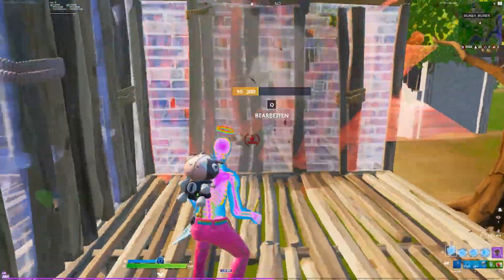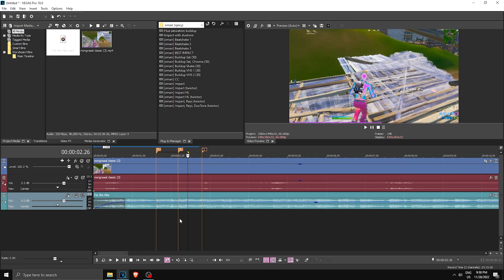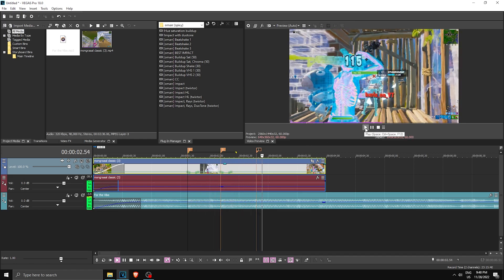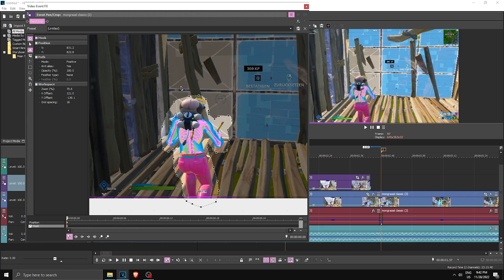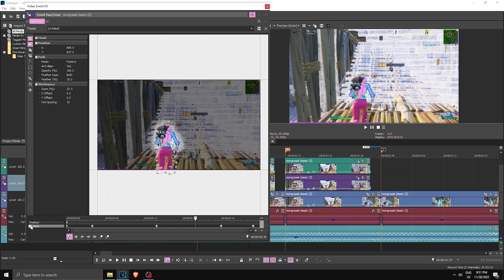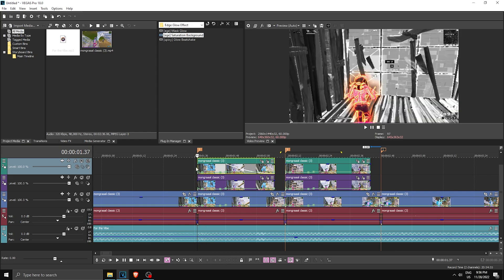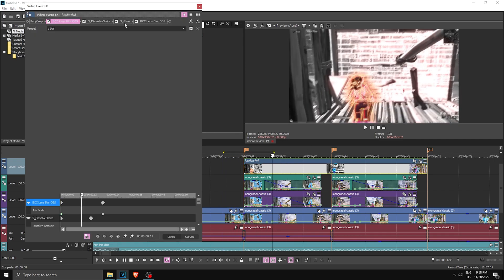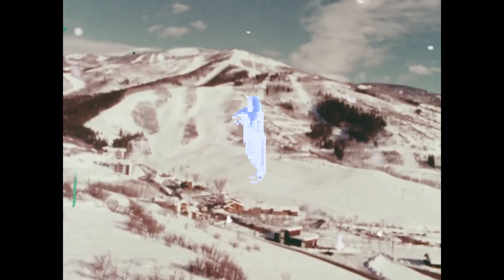How To Make Edge Glow Effect | Vegas Pro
EDITMAS day 2🎄

Presets in channel: video-presets

// TIMESTAMPS 🕔
0:00 Intro
0:40 Intro Help
1:05 Tutorial Starts
3:35 Masking
5:24 Adding Effects
6:20 Fading out
7:02 Rendering out
7:30 Adding Beatshake
8:07 black ting innit

// Info❓
🧑Intro video & song by: @dolefm

// SOCIALS  🙉